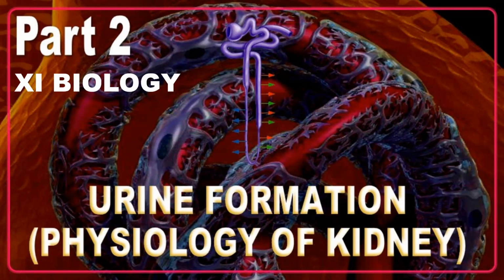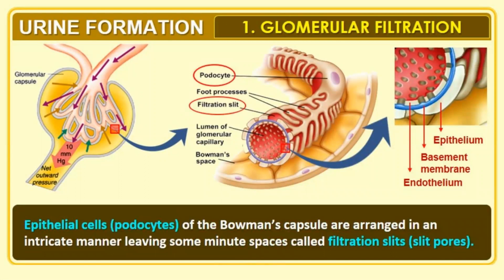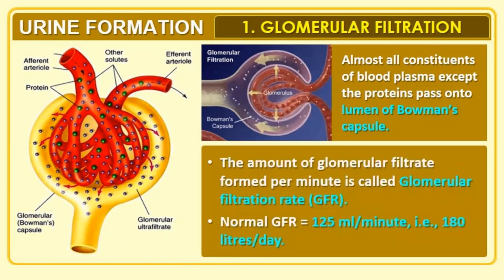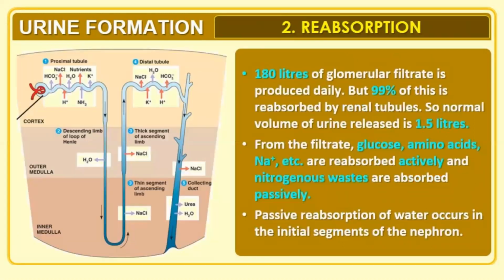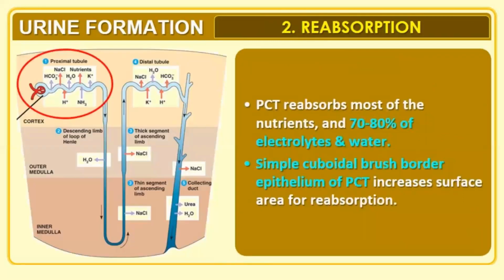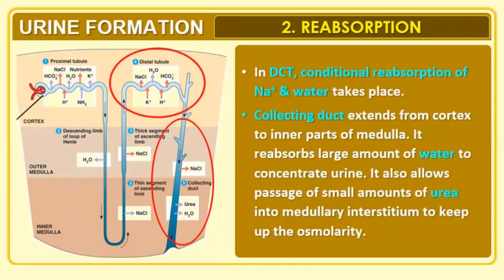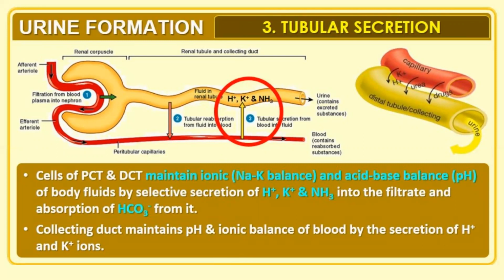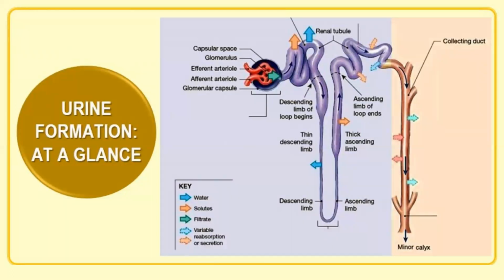Grade XI : BIOLOGY - CH 19- Excretory Products & their Elimination : PART 2